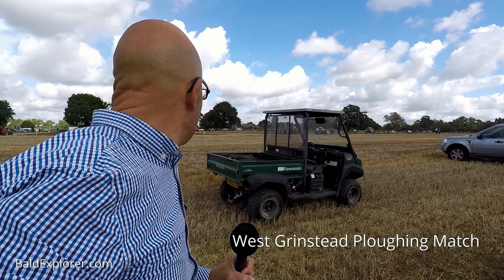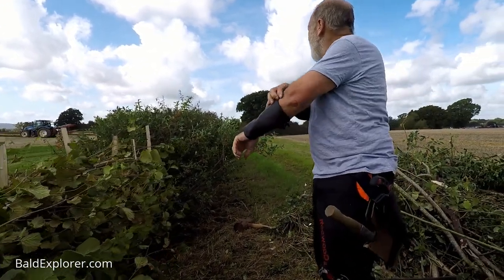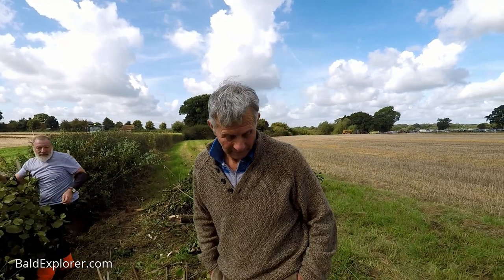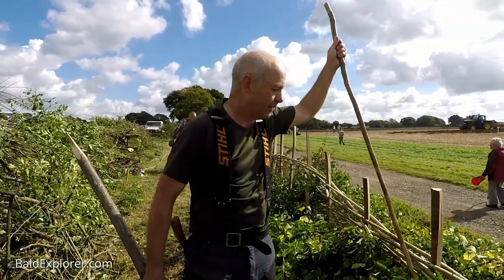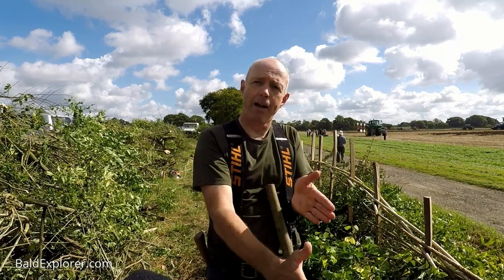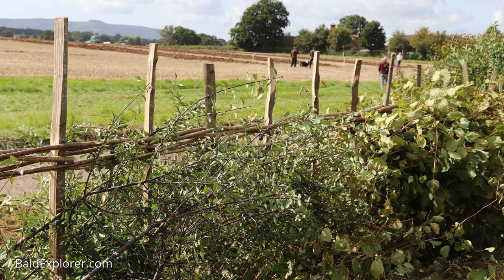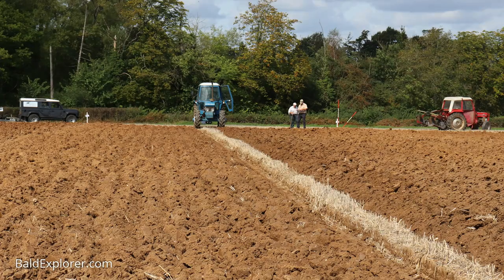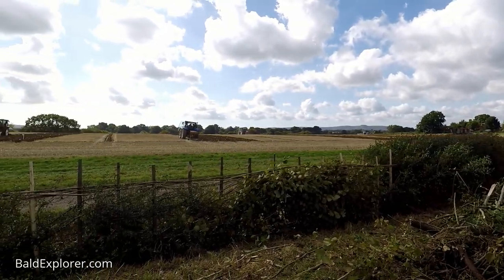Bald Explorer goes to a Ploughing Match - HEDGELAYING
Hedgelaying is a country skill practiced mainly in the United Kingdom and Ireland, with many regional variations in style and technique. Hedgelaying is the process of bending and partially cutting through the stems of a line of shrubs or small trees near ground level and arching the stems without breaking them, so they can grow horizontally and be intertwined. Hedgelaying originally developed as a way of containing livestock in fields after the acts of Enclosure which in England began in the 16th century.

I am once again at the West Grinstead Ploughing Match (2018) where numerous rural activities are taking place, hedgelaying among them. Richard Verrall joins me to help me understand this ancient art.My videos are funded 100% by people like you. If you enjoy them, please help me make more: